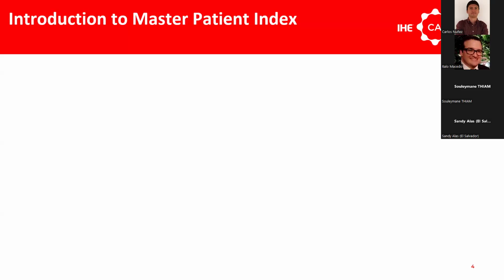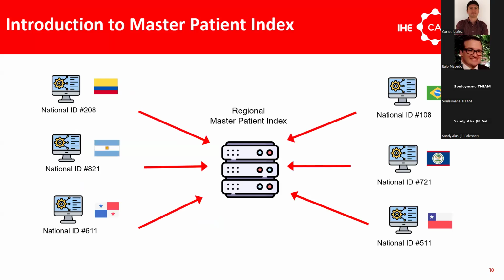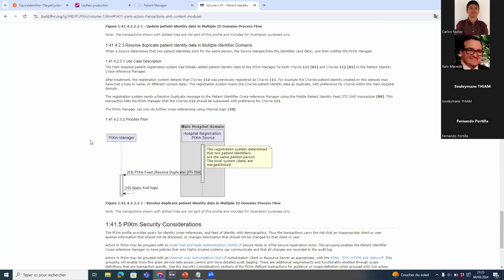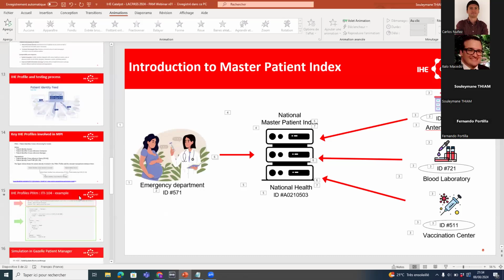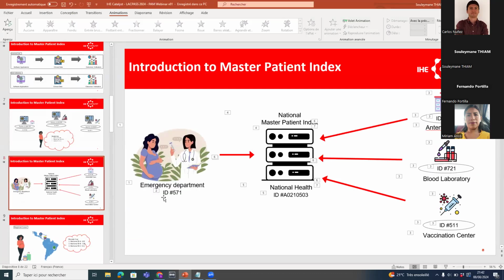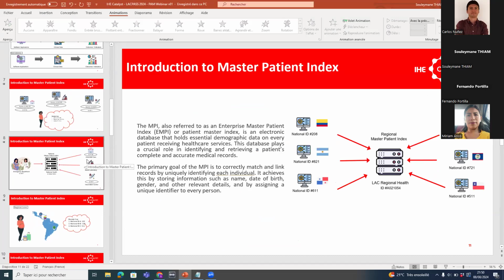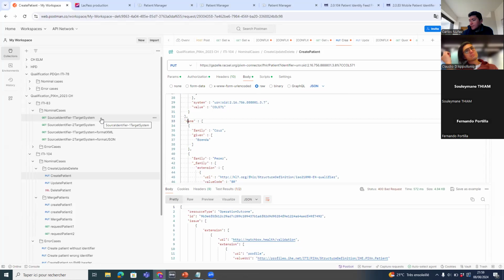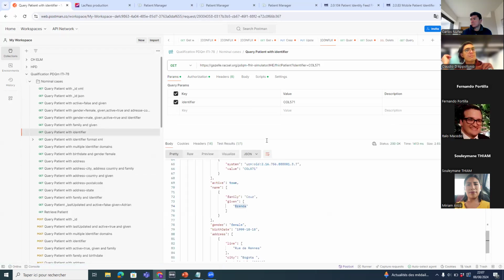2024_08_08 - Road to 2024 PH4H/LACPASS Connectathon - MPI Simulator (English)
2024_08_08 - Road to 2024 PH4H/LACPASS Connectathon - MPI Simulator (English)